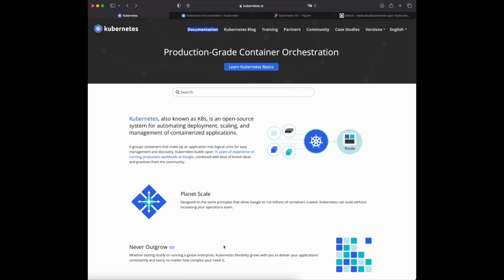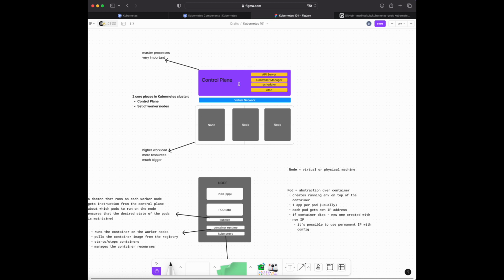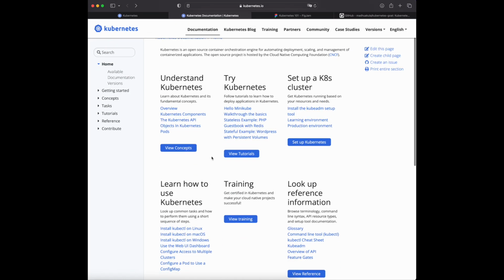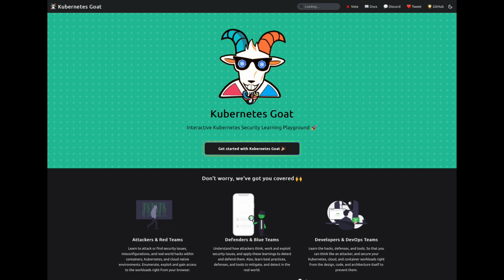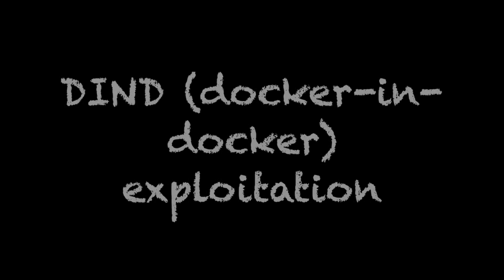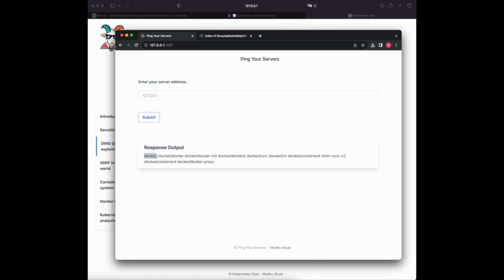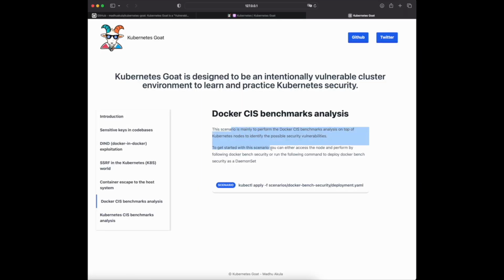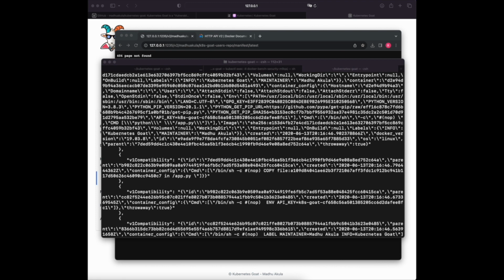Kubernetes Security 101 - Kubernetes Goat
Hey everyone 👋🏻

In this video I give a brief intro on why Kubernetes, what are the  components (node & pod, configmap & secret, deployment etc.) and simplified K8s Architecture, local setup with Minikube and kubectl and more.

Then we'll use "Kubernetes Goat" which is designed to be an intentionally vulnerable cluster environment to learn and practice Kubernetes security. Kudos to @Madhu Akula for this brilliant open-source playground. 🔥